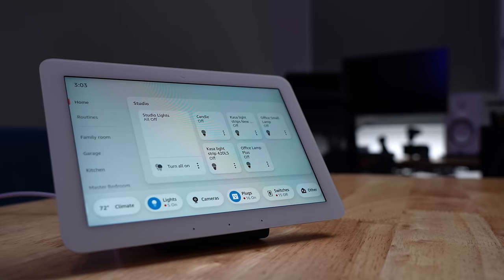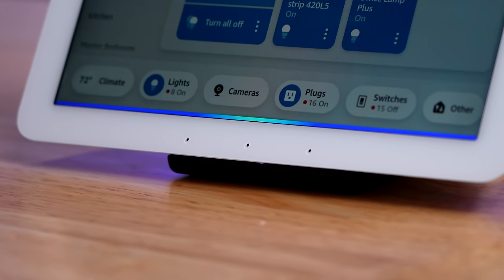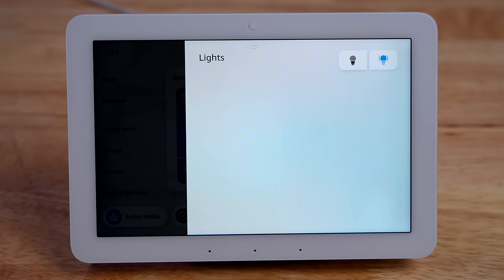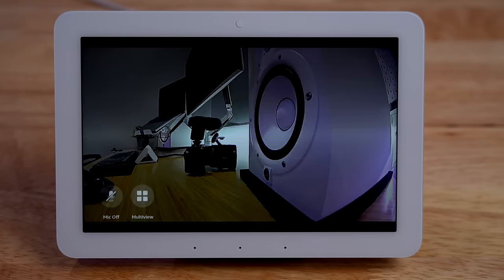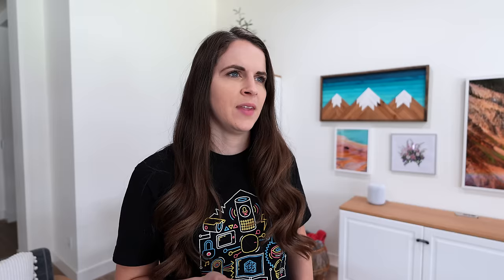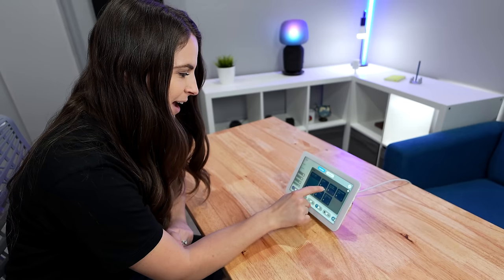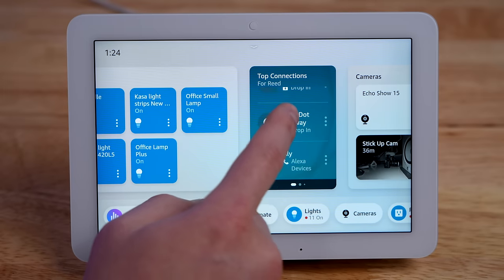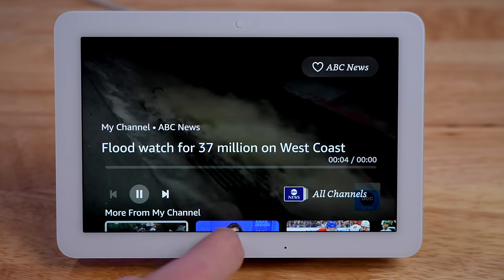This is the BEST* Amazon Smart Home Dashboard! Echo Hub Review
I tested the new Echo Hub in my smart home! Here's the good, bad, and who it's designed for.

0:00 Intro
0:30 Design
1:47 Smart Home Controls
4:34 UI Design
6:14 What’s missing
8:04 Who is this for?
9:06 Up Up Down Down Left Right Left Right Start Select

MUSIC
Doctor Momentum by Slynk
All of the music throughout is by Nihilore.

alias: Dashboard cheat code
description: ""
trigger:
  - platform: state
    entity_id:
      - input_button.up_button
condition: []
action:
  - wait_for_trigger:
      - platform: state
        entity_id:
          - input_button.up_button
  - wait_for_trigger:
      - platform: state
        entity_id:
          - input_button.down_button
  - wait_for_trigger:
      - platform: state
        entity_id:
          - input_button.down_button
  - wait_for_trigger:
      - platform: state
        entity_id:
          - input_button.left_button
  - wait_for_trigger:
      - platform: state
        entity_id:
          - input_button.right_button
  - wait_for_trigger:
      - platform: state
        entity_id:
          - input_button.left_button
  - wait_for_trigger:
      - platform: state
        entity_id:
          - input_button.right_button
  - wait_for_trigger:
      - platform: state
        entity_id:
          - input_button.start_button
  - wait_for_trigger:
      - platform: state
        entity_id:
          - input_button.select_button
  - service: input_boolean.turn_on
    target:
      entity_id: input_boolean.secret_unlocked
    data: {}
    enabled: true
  - delay:
      hours: 0
      minutes: 0
      seconds: 10
      milliseconds: 0
    enabled: true
  - service: input_boolean.turn_off
    target:
      entity_id: input_boolean.secret_unlocked
    data: {}
    enabled: true
mode: single